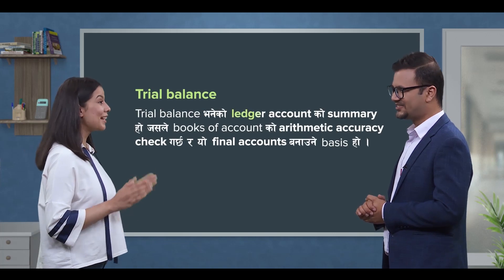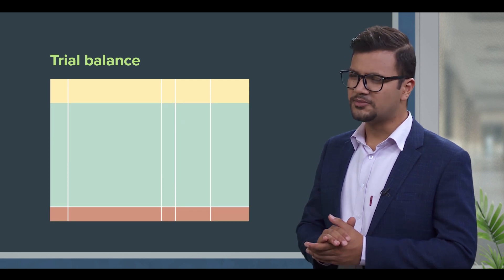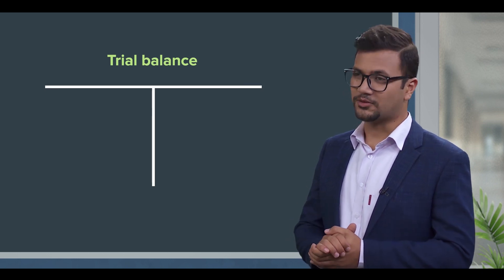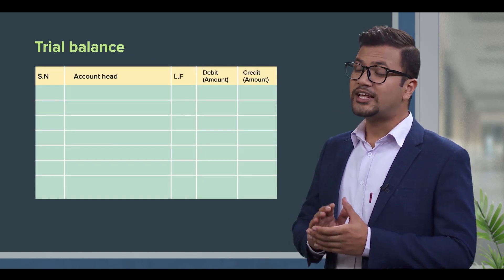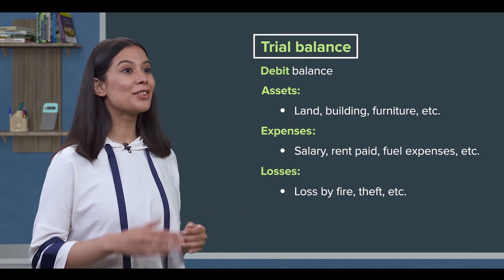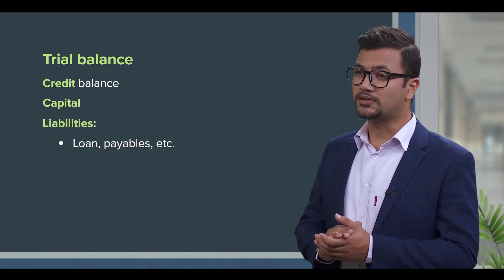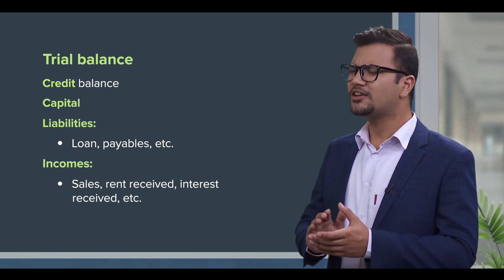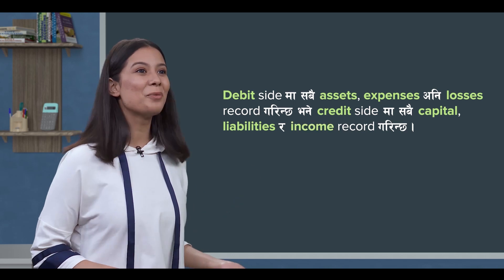NEB Grade 11 Principles of Accounting | Unit 9.2 Format of Trial Balance | mySecondTeacher Nepal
Are you confused about the format of trial balance? Don’t worry we got you covered. In this video you can learn the correct format of trial balance and understand the methods of posting of different accounts in a trial balance sheet.

To learn more about Format of Trial Balance, from Principles of Accounting,